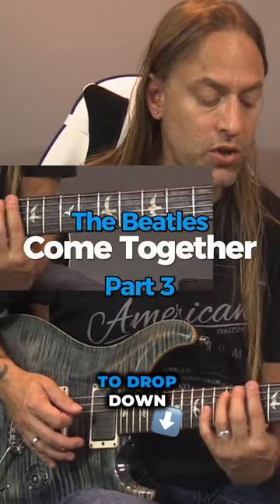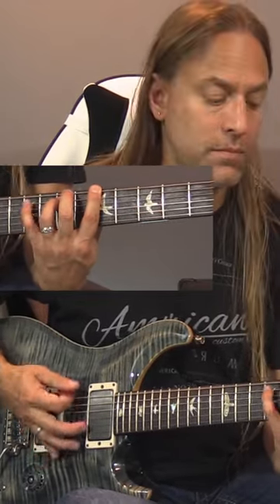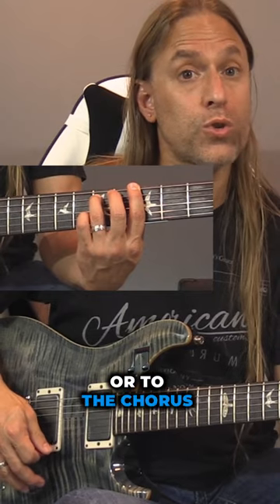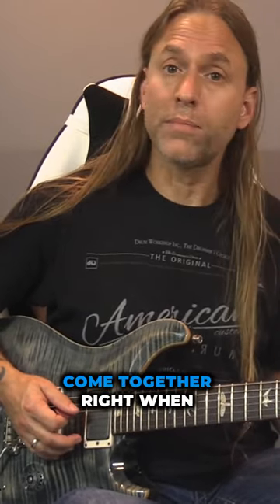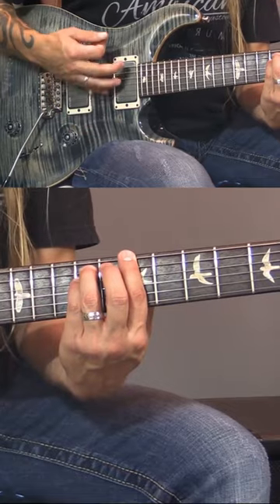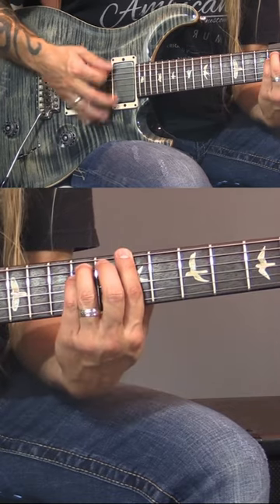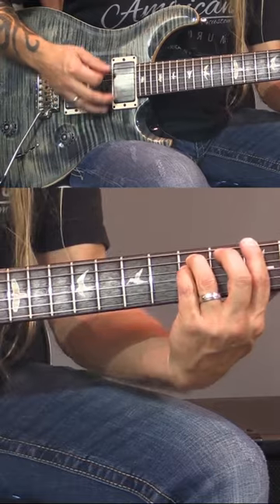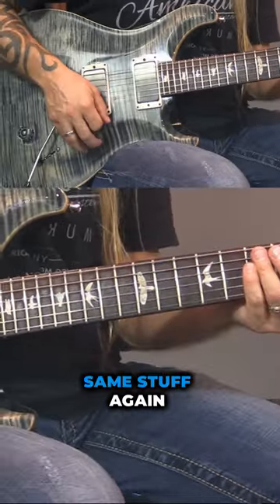How to play "COME TOGETHER" by THE BEATLES part 3| Guitar Tutorial